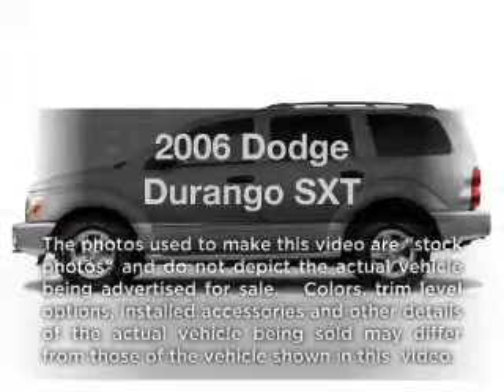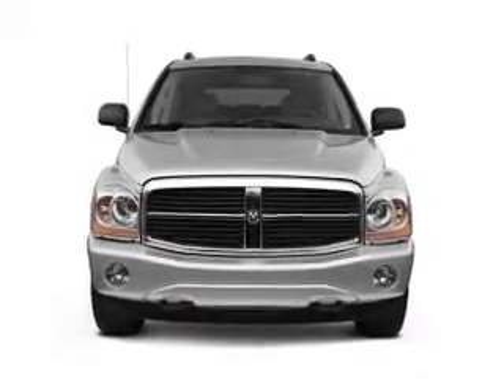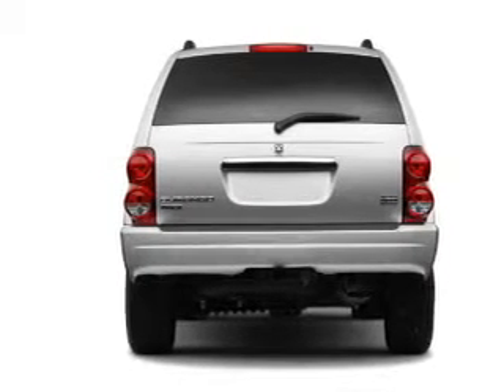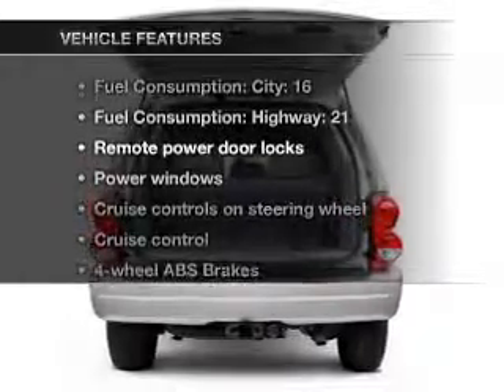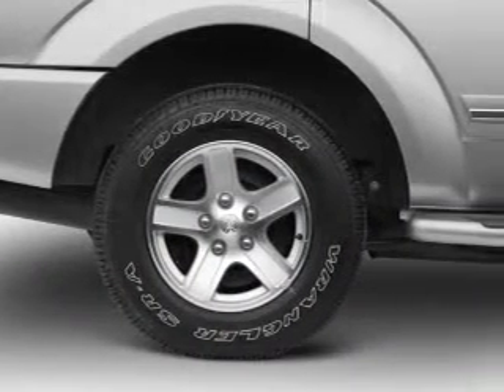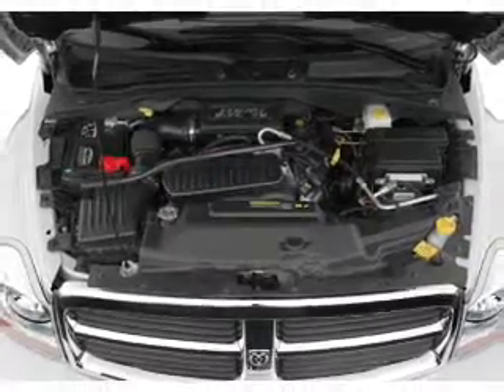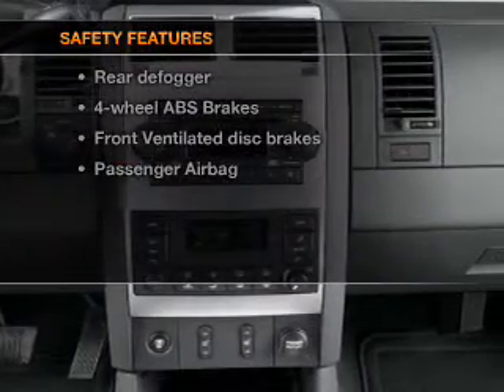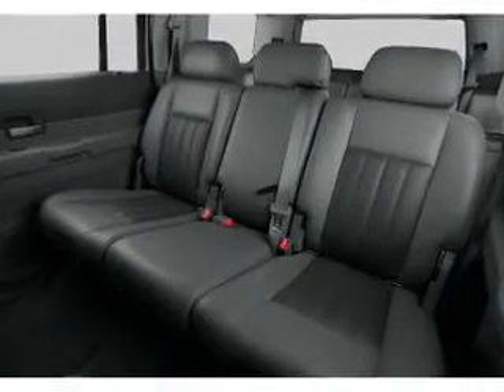2006 Dodge Durango - Indianapolis IN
Year: 2006
Make: Dodge
Model: Durango
Trim: SXT
Engine: 4.7 liter 8 cylinder 16 valve
Transmission: 5-Speed Automatic
Color: Blue
Mileage: 44140
Address:
4505 W 96th Street 96